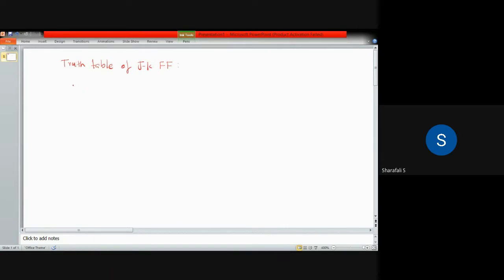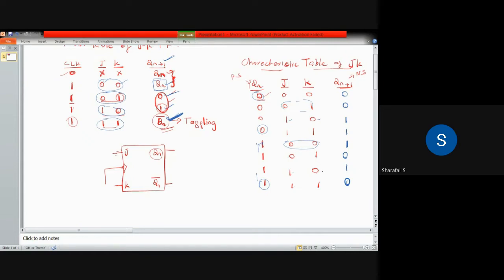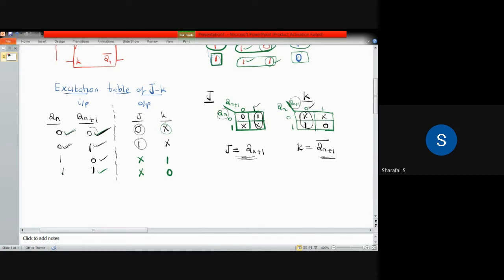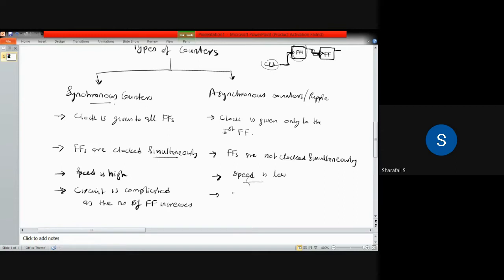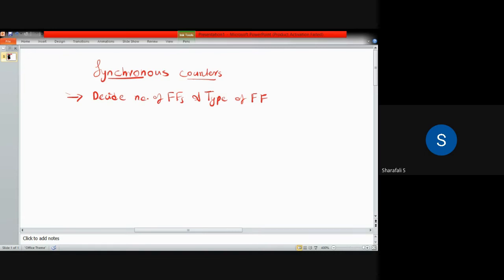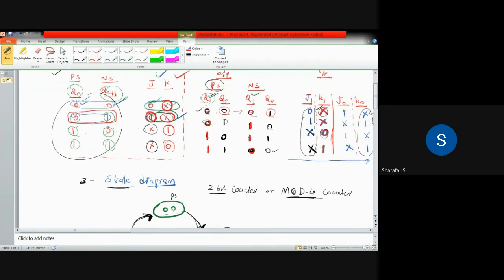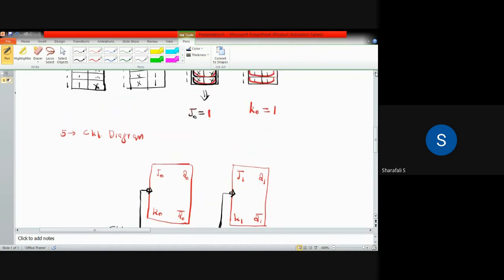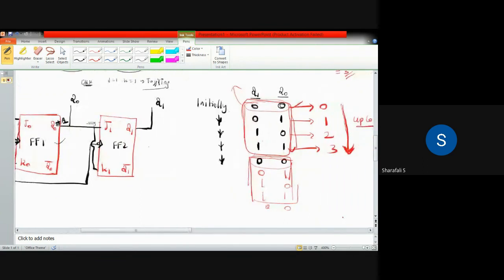Introduction to Digital Counters (Synchronous and asynchronous)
This video contains introduction to counters